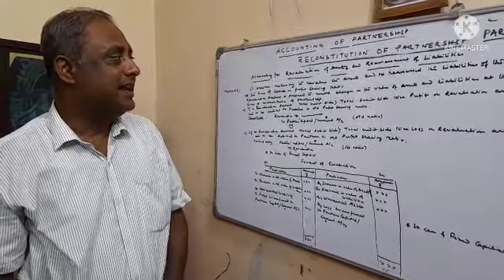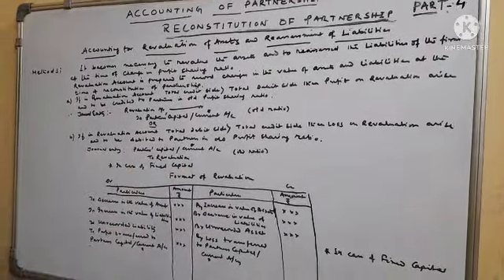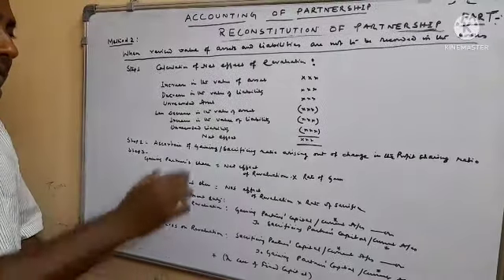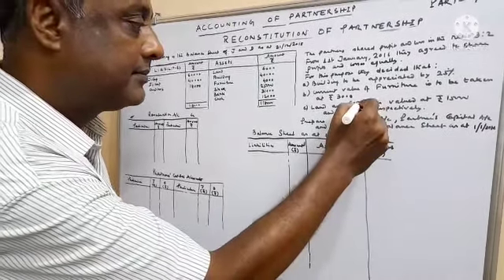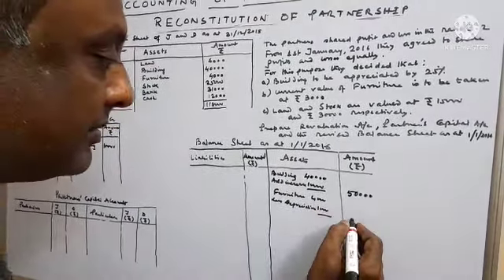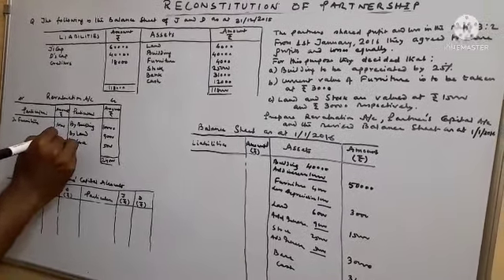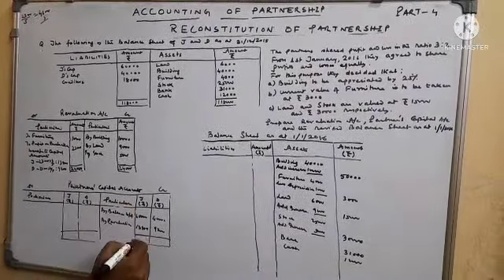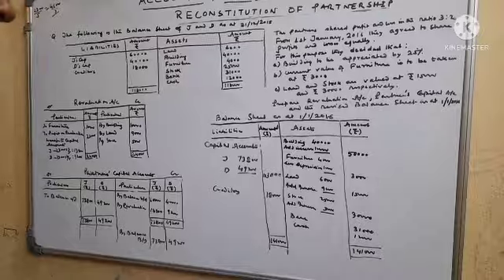PARTNERSHIP (RECONSTITUTION OF PARTNERSHIP)PART 4 FOR CLASS 12 &B.COM (PASS & HONS)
partnershipforclass12&b.com(pass&hons)